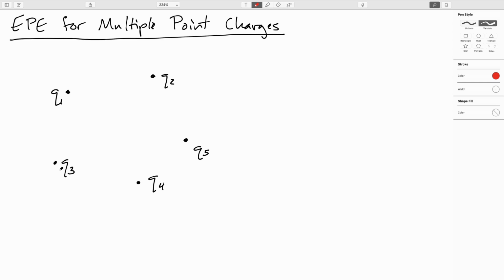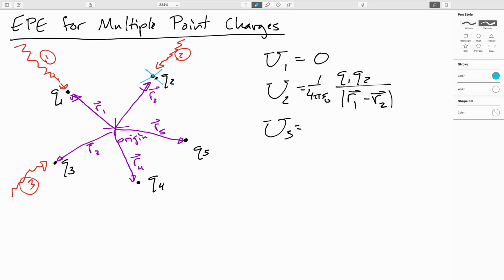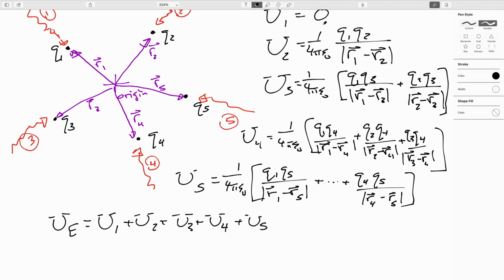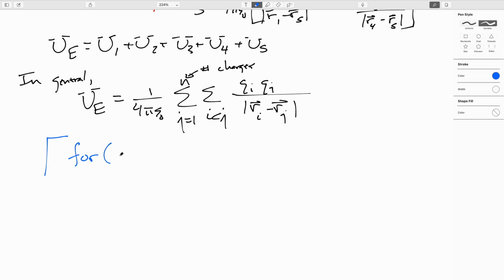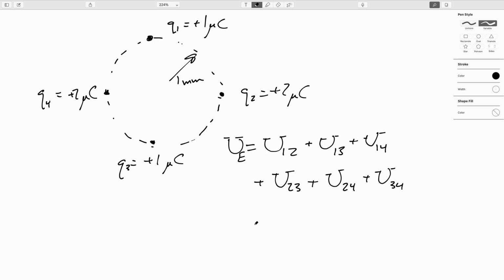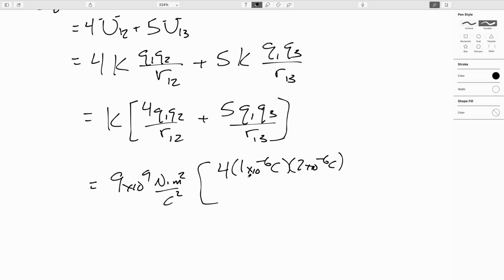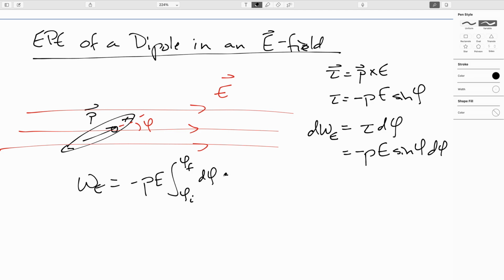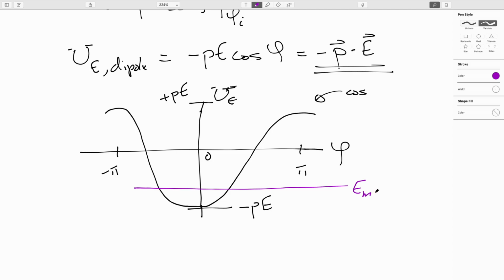11.3: The Electric Potential-The Electric Potential Energy for Systems of Charges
We extend our treatment of electric potential energy to multi-charge systems and dipoles.